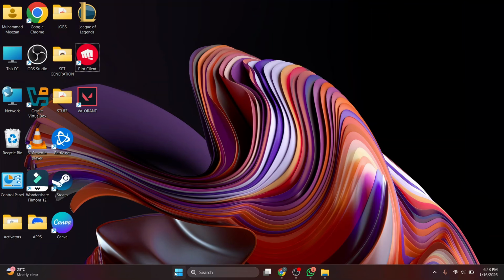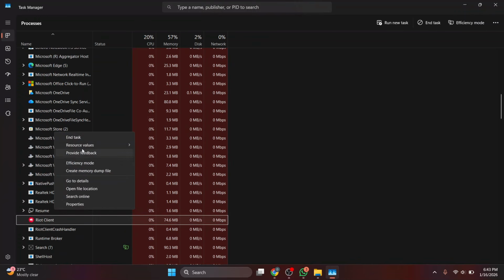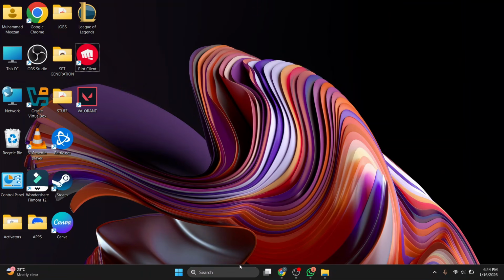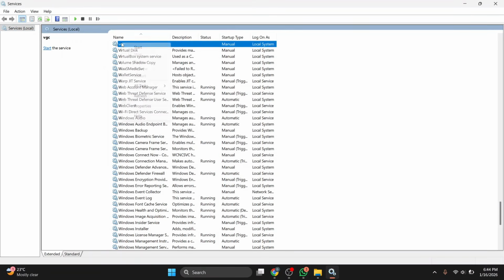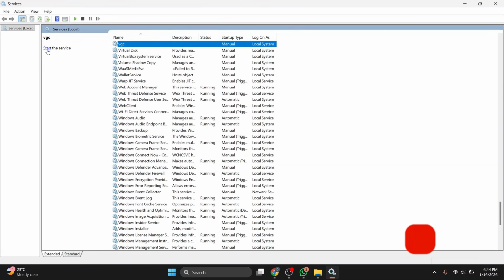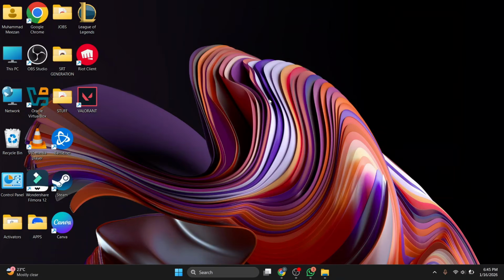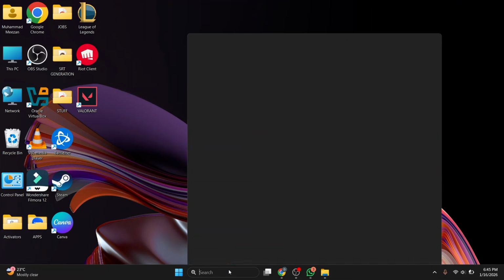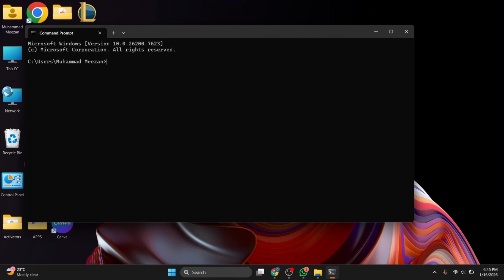How to Fix League of Legends Vanguard Error VAN 128 (PC)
Getting kicked out of League of Legends with Vanguard Error Code VAN 128 can be maddening. Especially when you've already restarted your PC and nothing changes. In this Delft Stack tutorial, you'll learn a clean, step-by-step fix to stop VAN 128 by closing stuck Riot processes, repairing the Vanguard service (VGC), and resetting Vanguard from an admin Command Prompt so you can launch LoL normally again 🎮✅

 • How to end stuck Riot Client, LoL, VALORANT, and Vanguard processes in Task Manager
 • How to open Services (services.msc) and repair the VGC service
 • Set VGC Startup Type to Automatic so Vanguard starts correctly
 • Start the VGC service manually if it's stopped
 • Quick stability checks. Use an admin account, fully close Riot Client, and avoid firewall or antivirus blocks
 • Run Admin CMD Vanguard service commands to reset and start Vanguard properly
 • Why restarting after these changes matters for VAN 128 fixes

⏱️ Timestamps

00:00. Intro + why LoL Vanguard VAN 128 happens
00:25. Task Manager. End Riot, League, VALORANT, and Vanguard tasks
00:47. Services fix. Set VGC to Automatic and Start the service
01:19. Admin CMD Vanguard service reset commands + restart and test

Because VAN 128 is usually caused by Vanguard not starting correctly or getting blocked by background processes. This video helps you:
 • Fix the root cause without reinstalling everything
 • Prevent repeat disconnects and error popups
 • Get Vanguard running cleanly at startup so League launches normally
If you want a fast, repeatable fix that actually targets Vanguard. This is it ✅

If this worked, comment "FIXED" and tell us which step solved it. Task Manager, VGC service, or CMD reset 💬

Turn on 🔔 notifications so you don't miss the next Riot Vanguard troubleshooting guide!